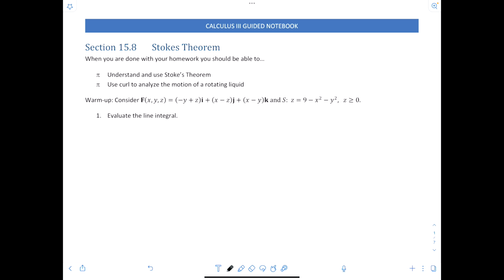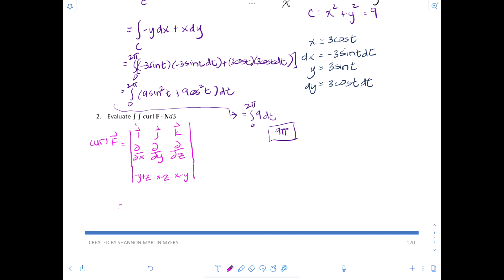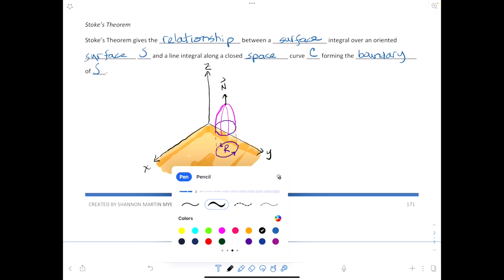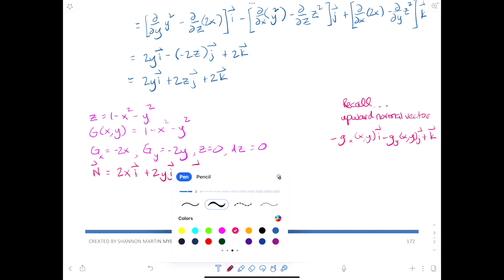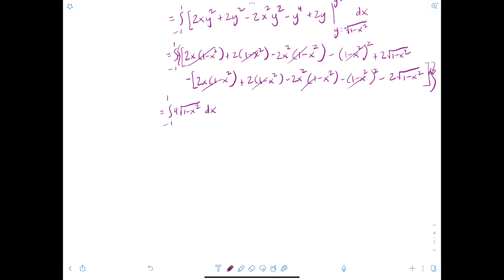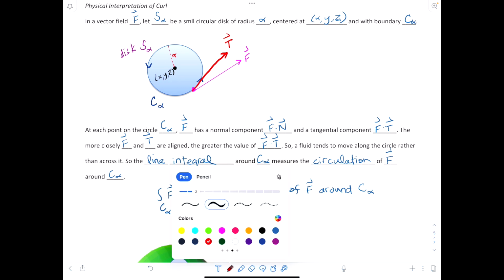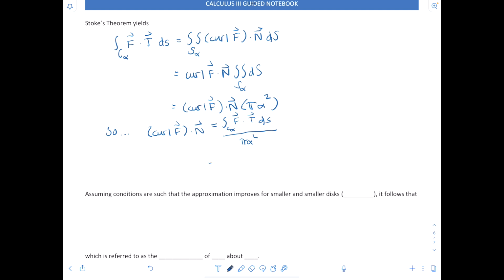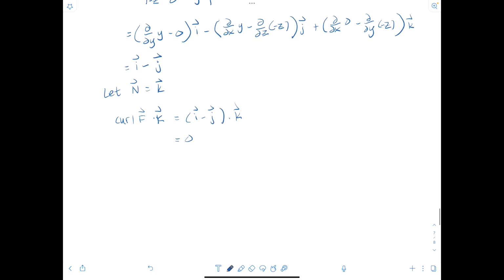Calculus III - 15.8 - Stoke's Theorem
This video is based on the Larson and Edwards Calculus text and covers Stoke's Theorem and seeing how it provides the rate of circulation.